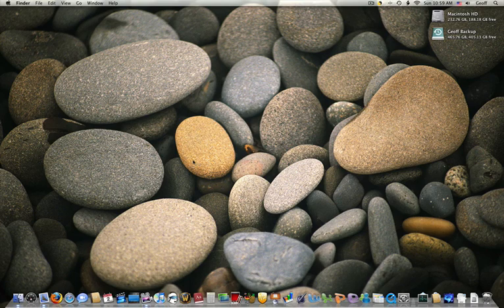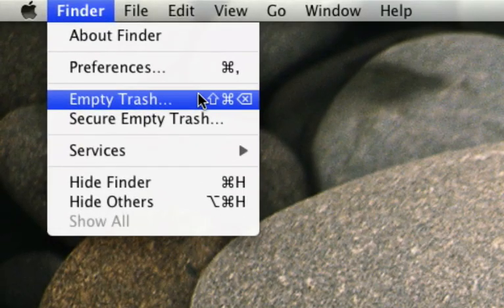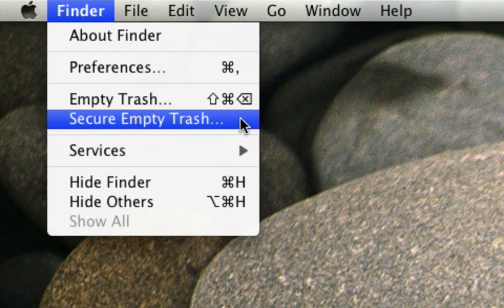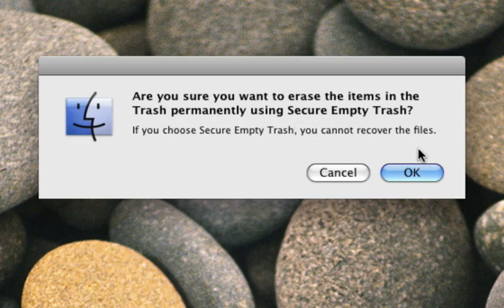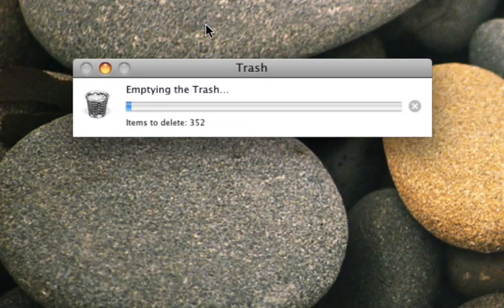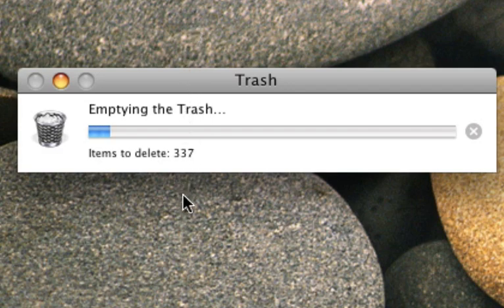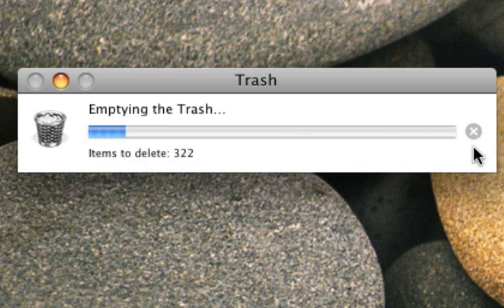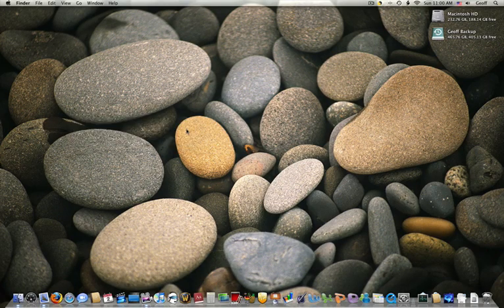Securely Empty Mac Trash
This video demonstrates how to empty your Mac's trash securely.  This prevents you to recover the file from time machine.  Use this if the file is very important.